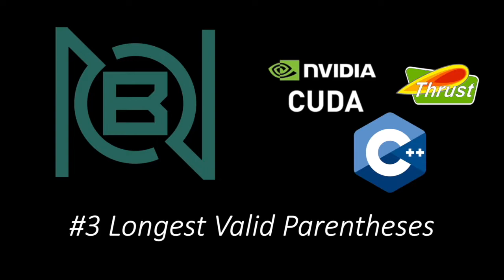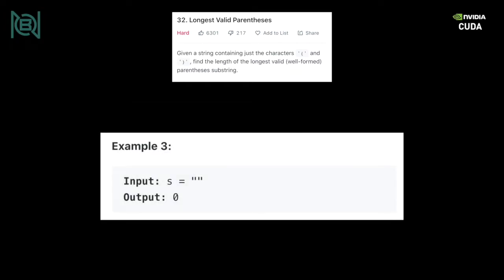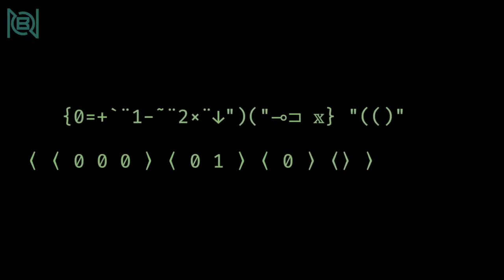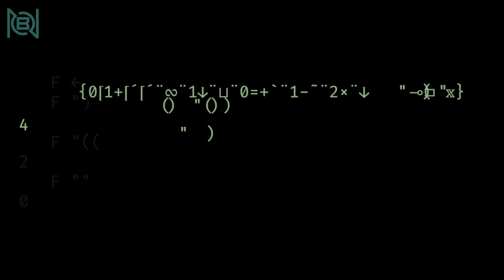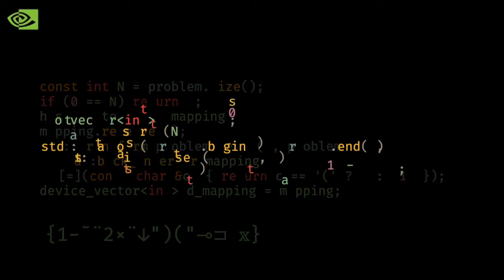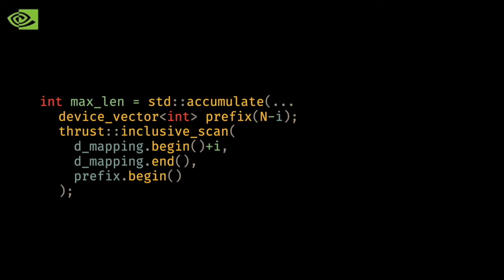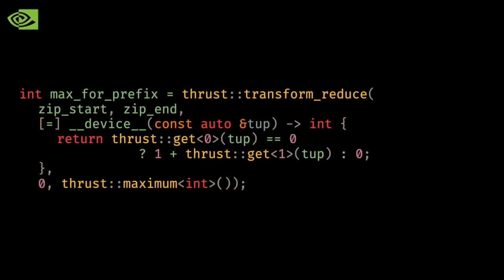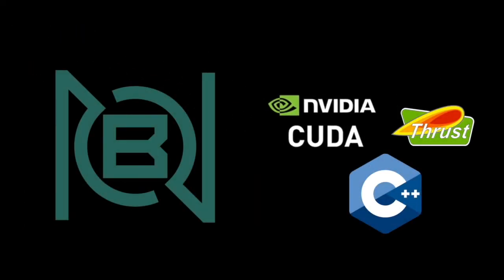LeetCode solution in BQN and CUDA C++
We solve a hard leetcode problem in both BQN and CUDA C++ with the Thrust library.